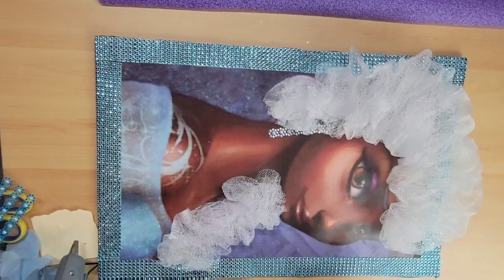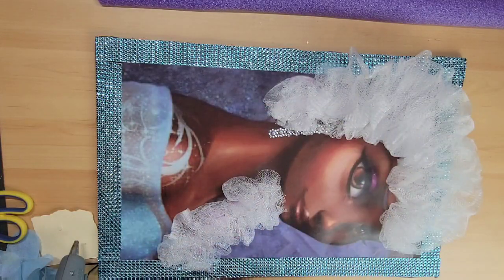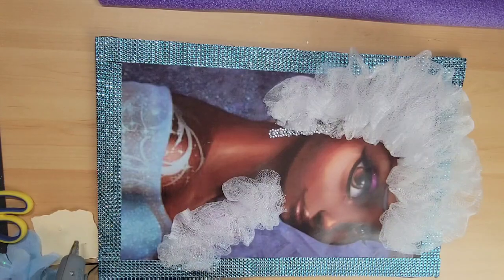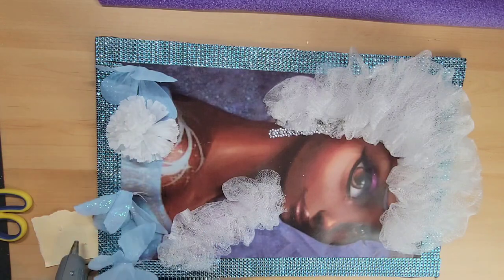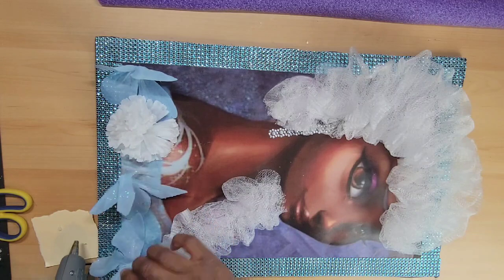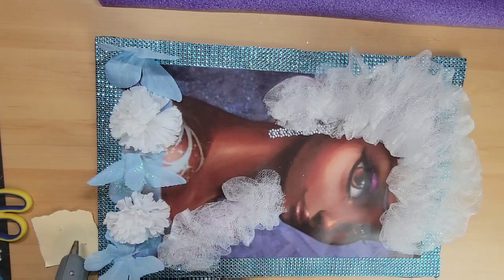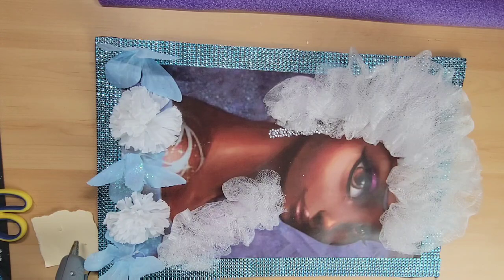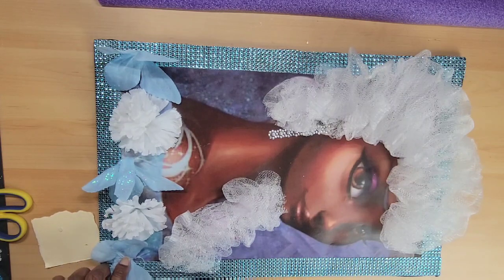Diva wreath on a canvas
Diva wreath on a canvas.I got this idea from Tracey Gordon

If you would like to see more new content make sure to hit the notification bell so you will be the first to know when I post new content to my channel.
                         **  New from YouTube**
 💰Super Thanks to express their gratitude and show support
Super Thanks button is right under this video